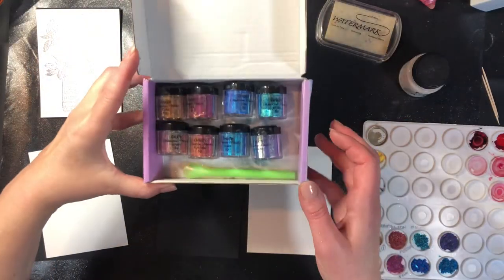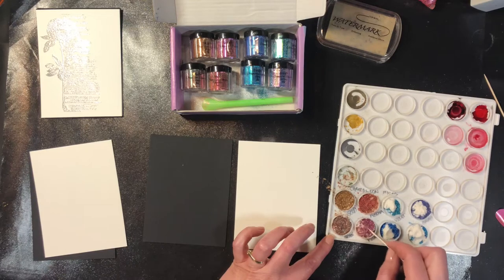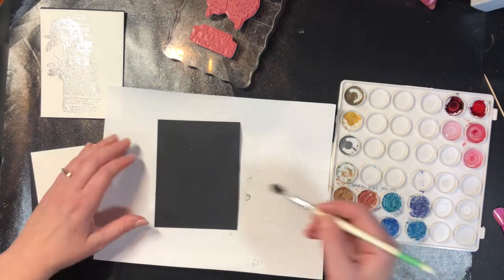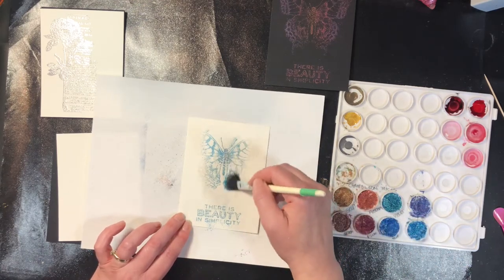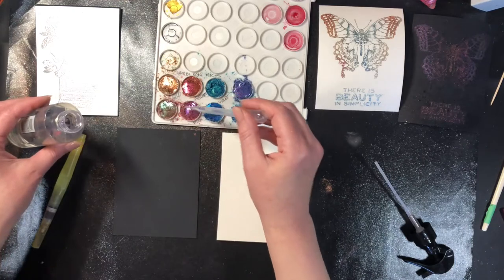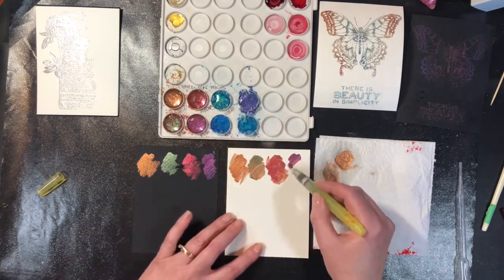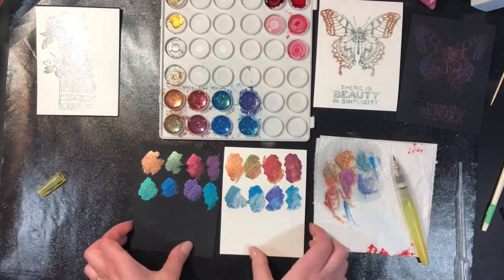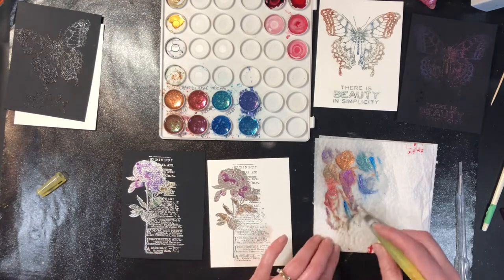Can you Watercolour with Chameleon Mica Powder?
In my experimenting with Chameleon Mica powder and finding more uses for them I decided to try watercolouring with them.  In this video I take you along for that experiment with these beautiful colour changing mica powders.